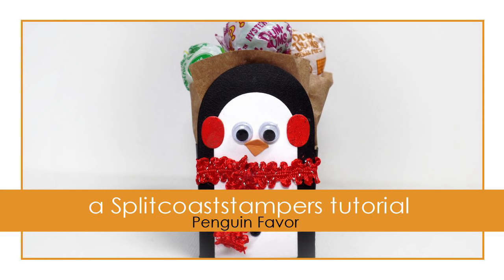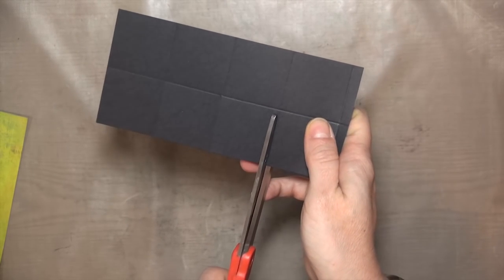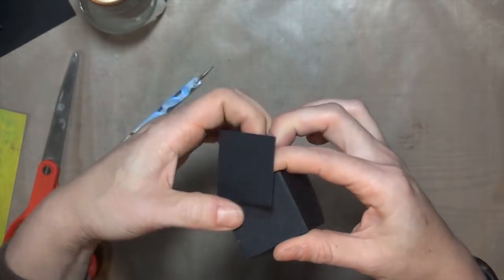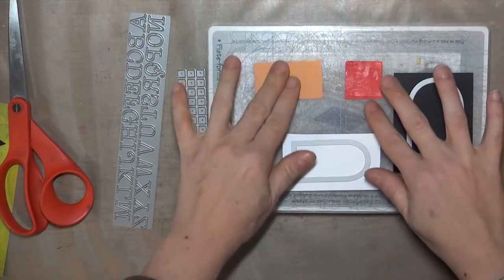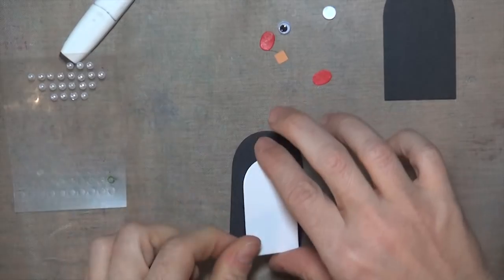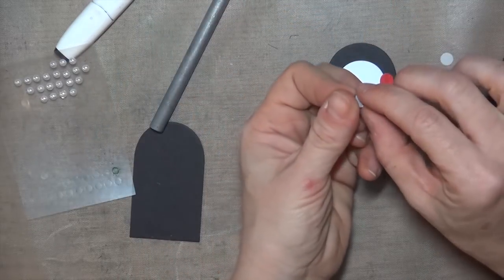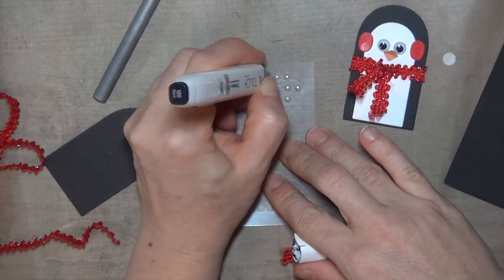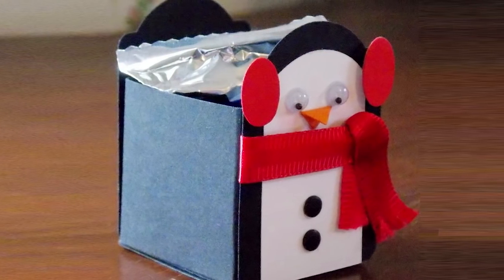Penguin Favor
based on photo tutorial by Laura Mellinger

Use a rounded tag to make this cute penguin treat box. For step by step still pictures, supply list and measurements as well as more tutorials